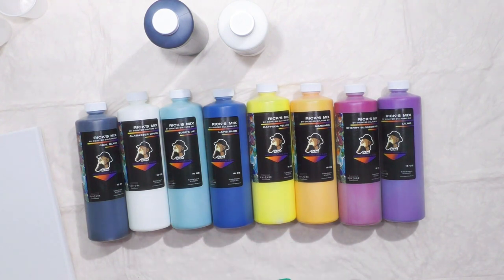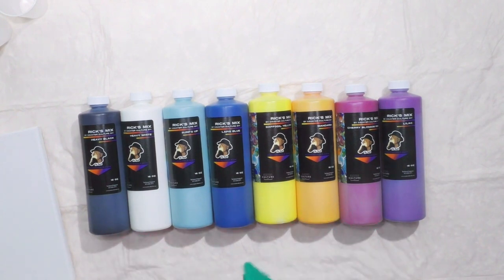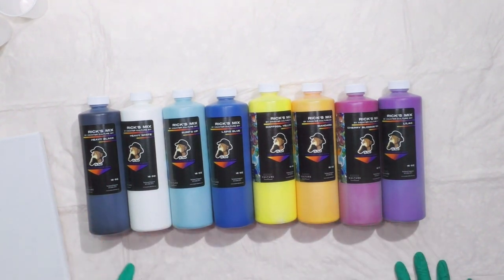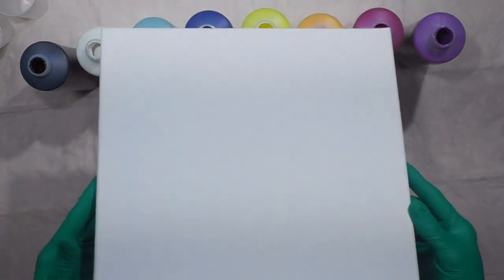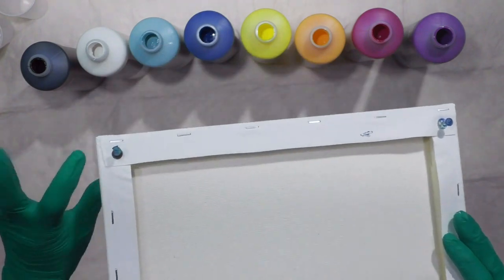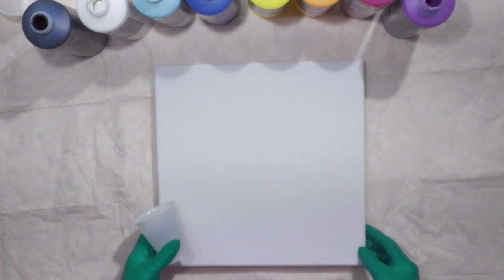(627) RICK'S MIX READY TO POUR PAINTS 🟨🟧🟥🟪🟦⬛ 5 Fast Acrylic Pour Techniques with Sandra Lett 012621